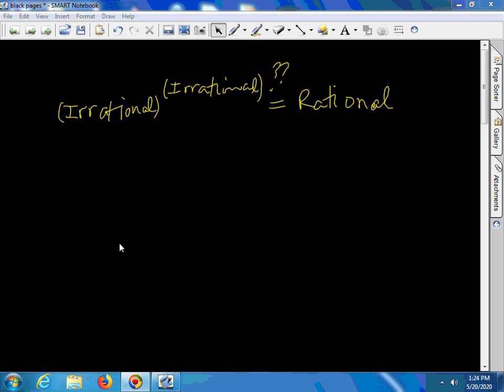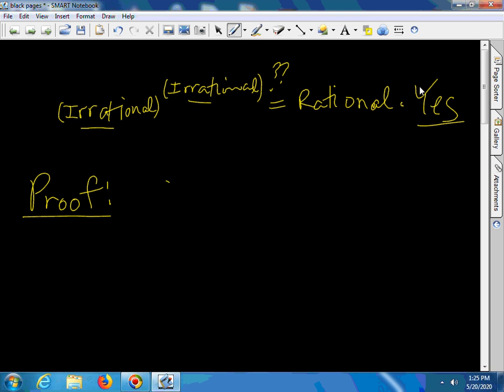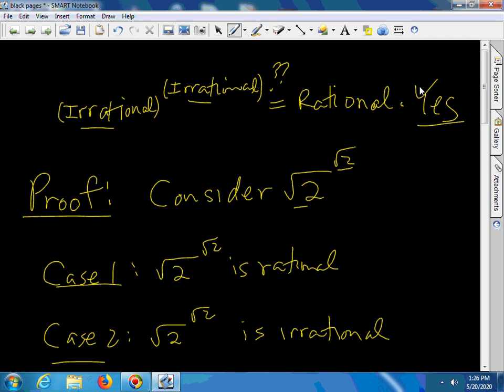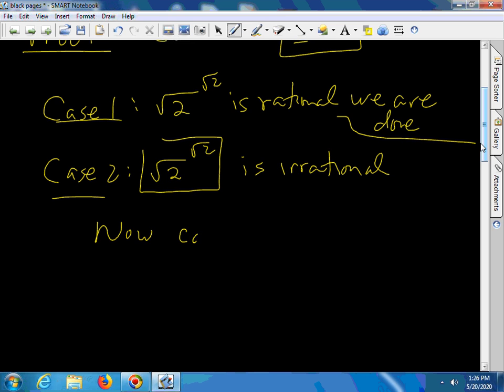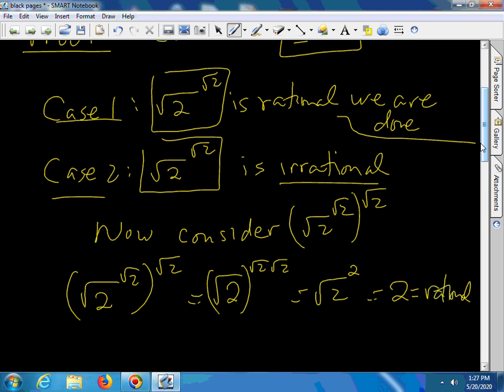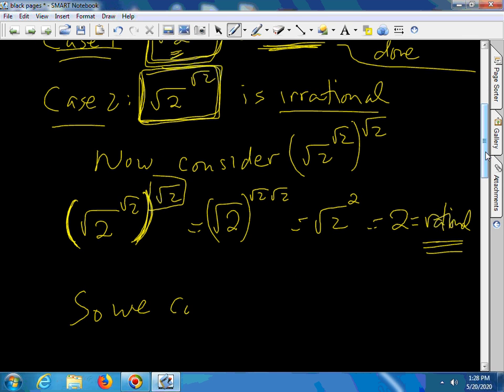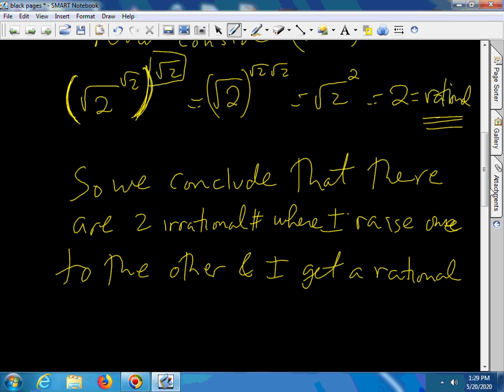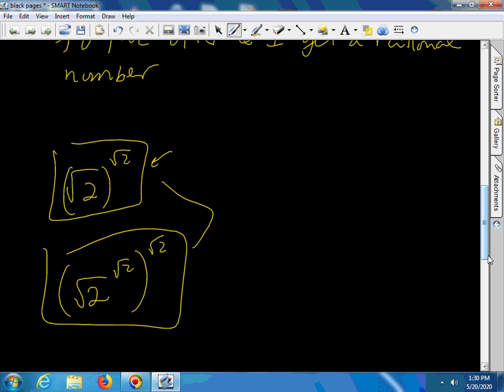Can an Irrational Raised to an Irrational be a Rational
In this video I will show that an irrational number raised to an irrational number can be rational. Watch and Learn!